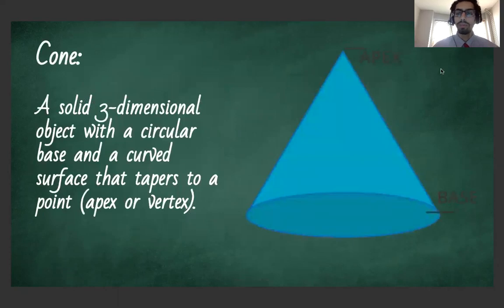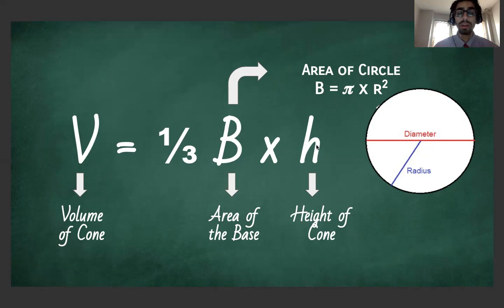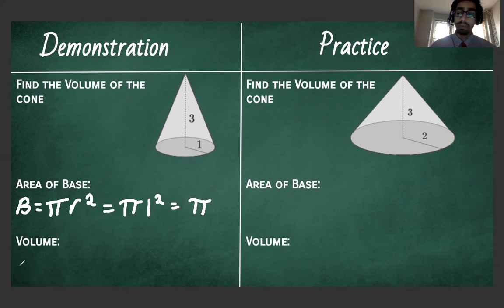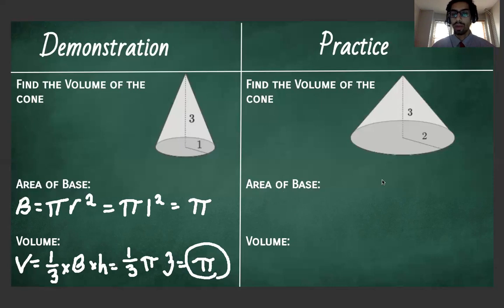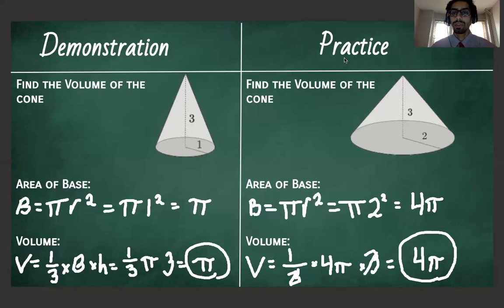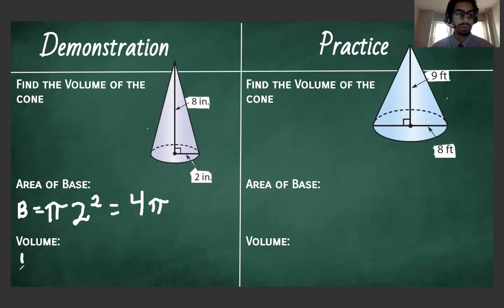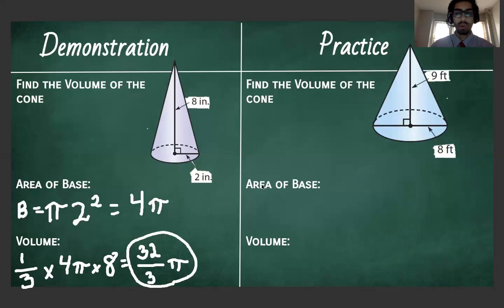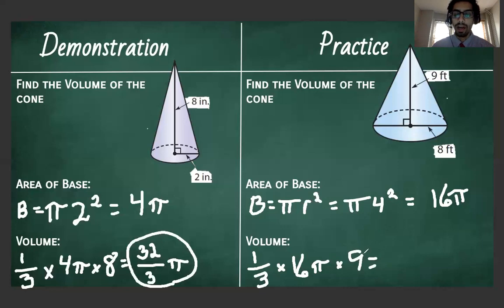7/8th Grade Math - Volume of Cones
Learn about the volume of cones with 7/8th grade math teacher Mr. Elrifadi!